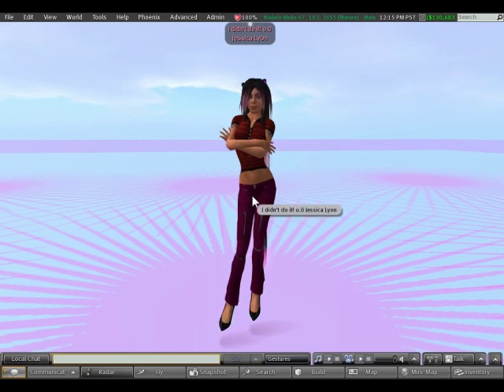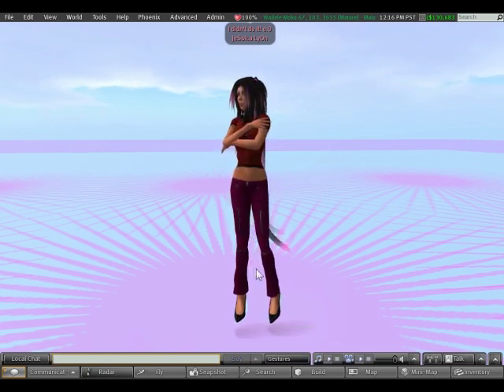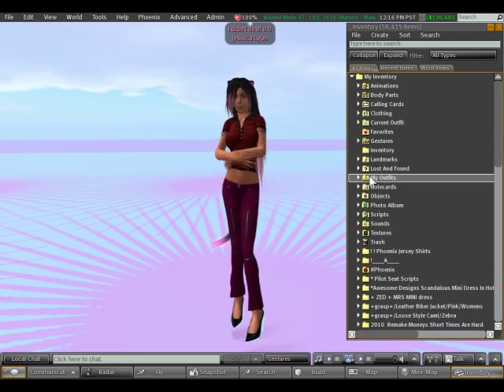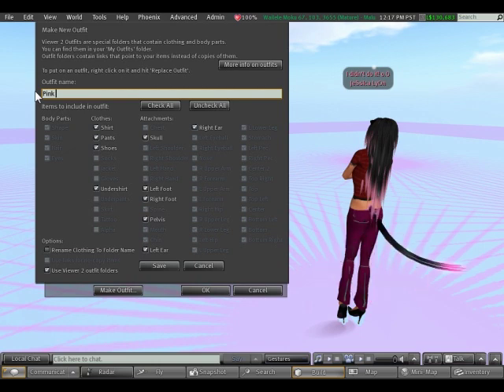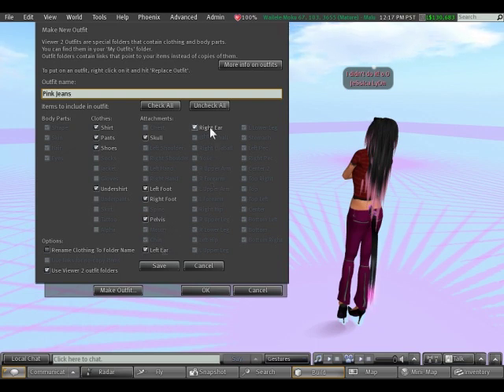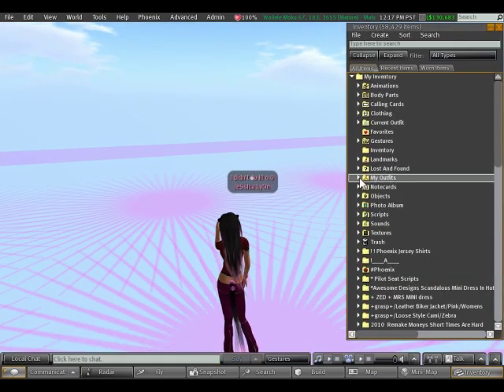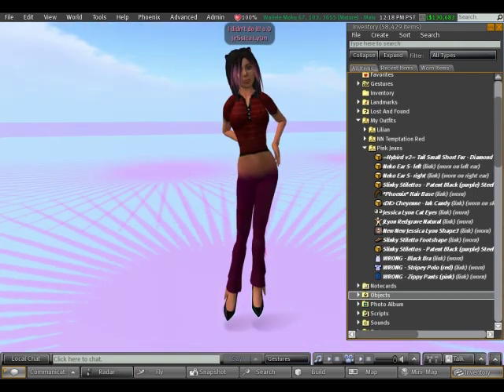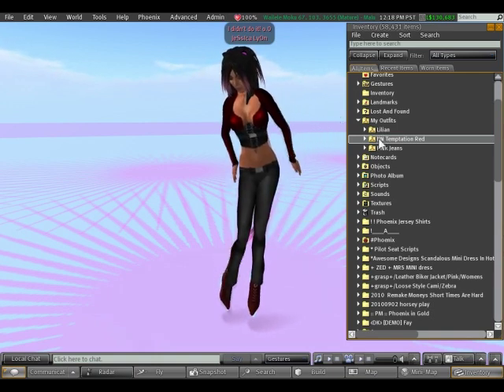Inventory Links.mov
This is a short tutorial video on how to use Inventory links (outfit links) on the Phoenix Viewer. (Correction, near the end I said that if you move items that are linked too.. it will break the links.. It will not.. my mistake :/  )